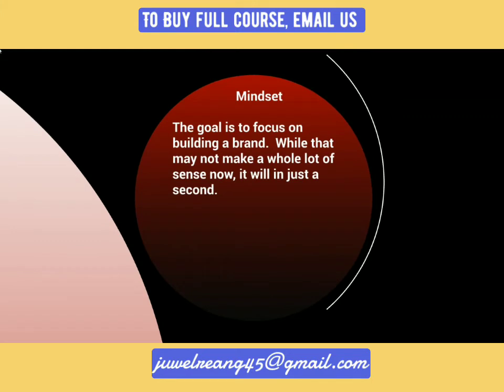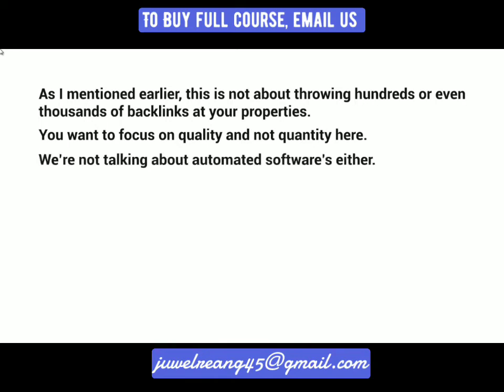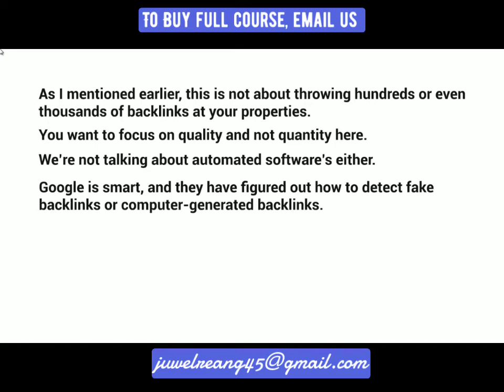How to become a successful🚀 youtuber for beginners? Make money online 💵 !!watch the video